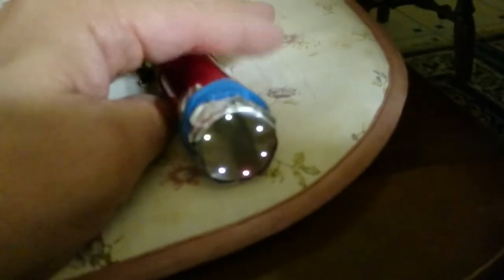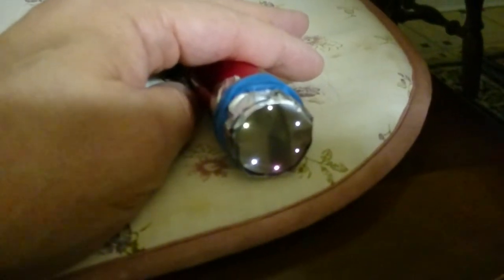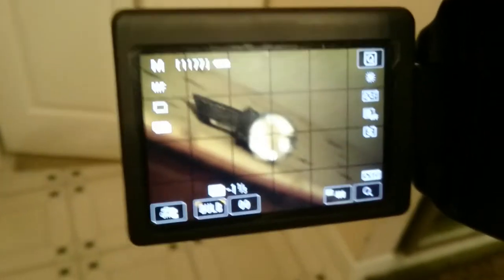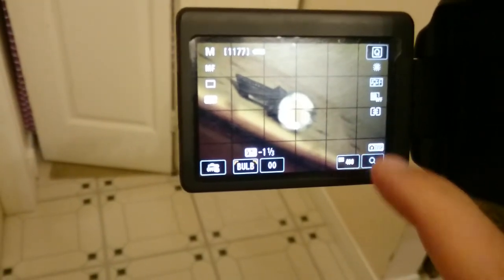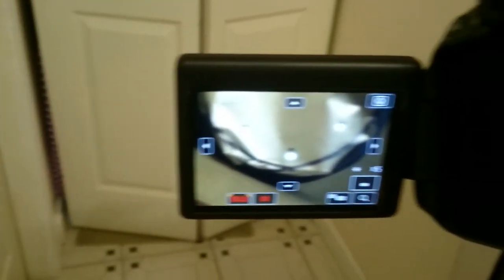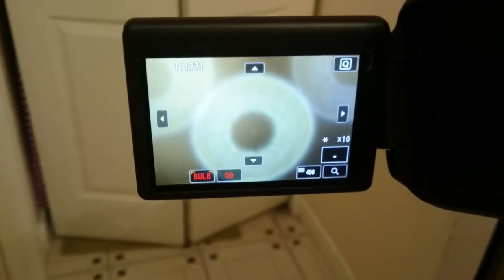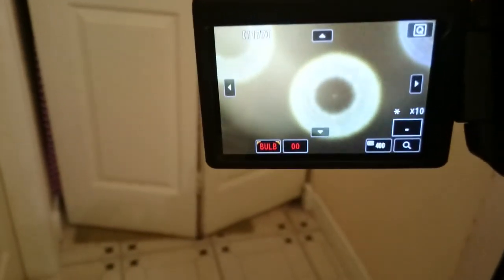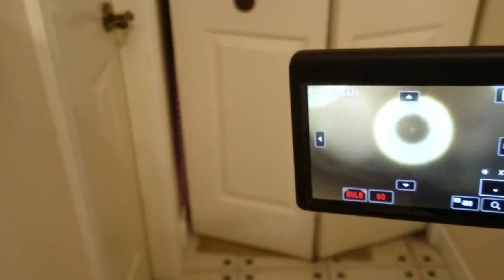Make Your Own $2 Artificial Star For Telescope Collimation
An Artificial Star is a point source of light. It is used to simulate a real star indoors, so you can do the collimation indoors, and not waste valuable observation time.

Commercial artificial stars cost $20 or more, and their main feature is a small plate that has precision holes of 50 micron up to 250 microns.

You can make your own artificial star, which is very close in function to the commercial ones.

You need a small flashlight, which costs $2 at the Dollar Store, a piece of kitchen aluminum foil, a fine sewing needle and a rubber band.

The full instructions on how to make your own can be found on my web